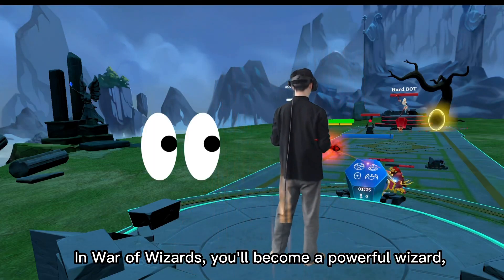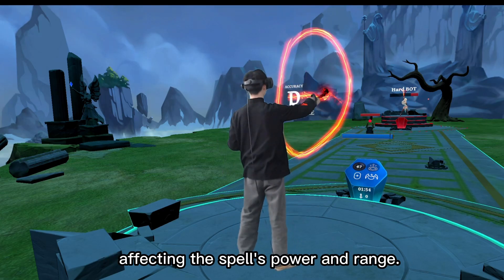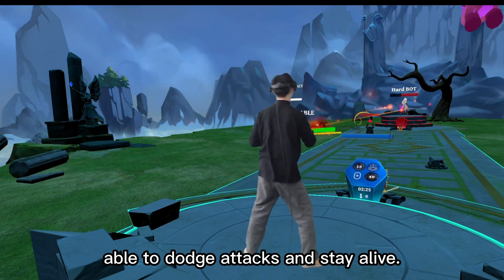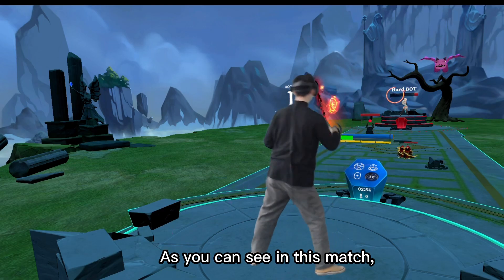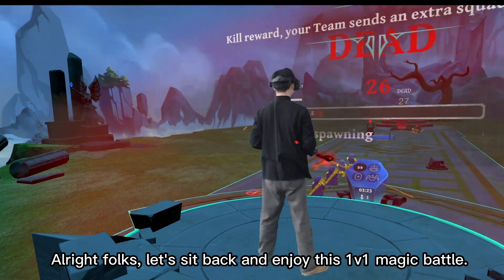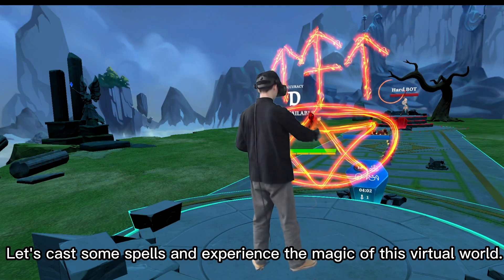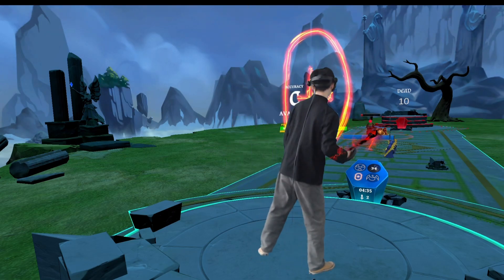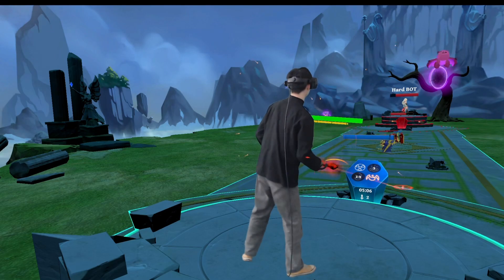1v1 VR Duel: War of Wizards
In war of Wizards,players can draw and cast spells. Experience the power of magic as you take down enemy soldiers! Even under fire, I won’t stop drawing to quickly decimate my enemies.It’s a battle of wits and skill, join us and feel the excitement of casting spells in VR!